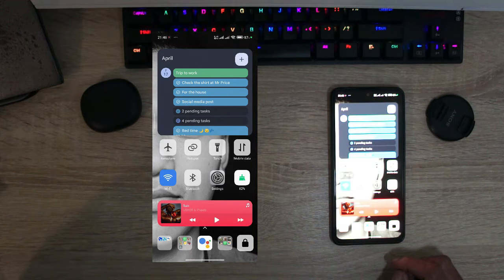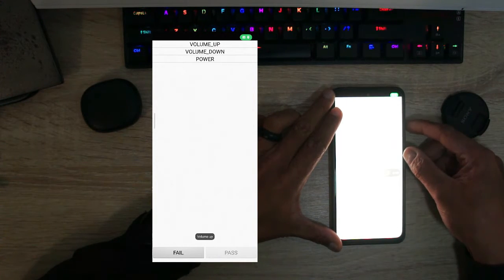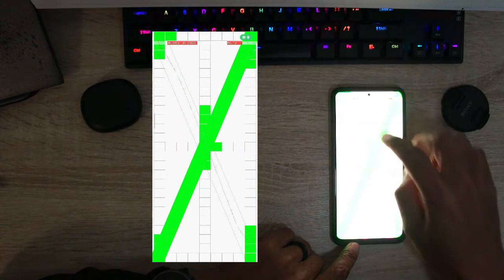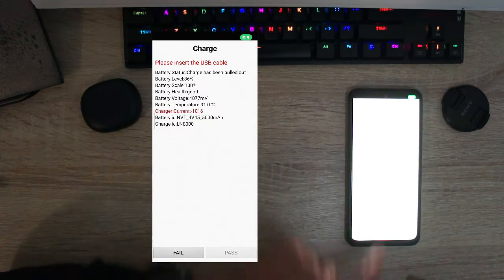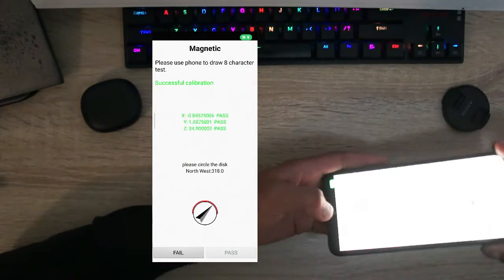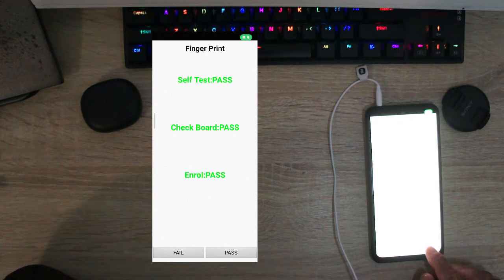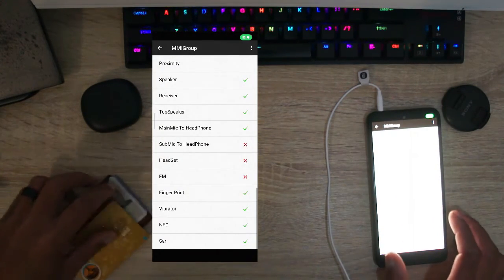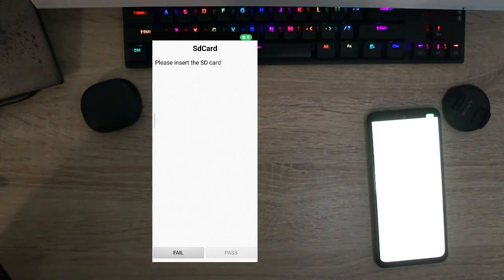How to diagnose you Xiaomi device 100%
In this video, I'm demonstrating how you can test each component of your Xiaomi device to make sure that they work 100%.
This is easy, it's standard on any xiaomi phone and you can easily find out a problem with this method.

you can use this method to check that all of the components of a Xiaomi phone works if you're about to buy or have bought a phone from eBay for example. or if you're about to sell, you can go through this test as well and make sure the device is working 💯 before you sell it.

if you're also having problems and you suspect it's a certain part of the phone, you can use this to test and make sure you find out.